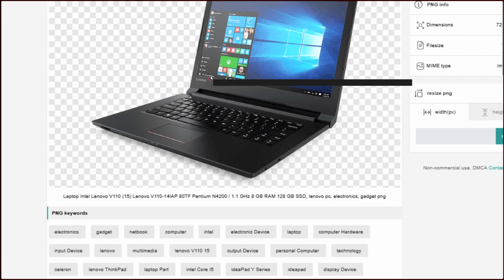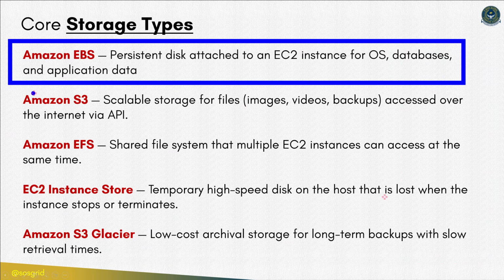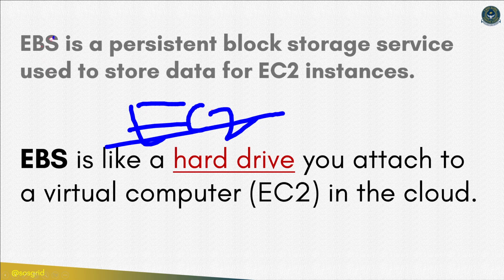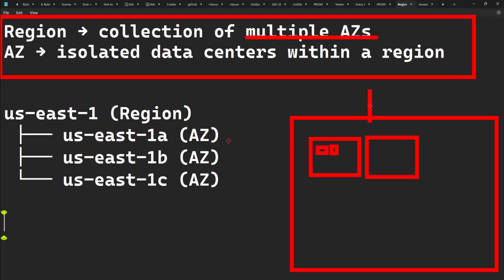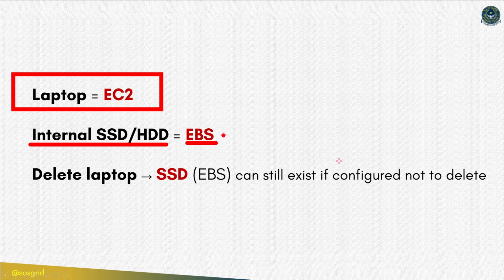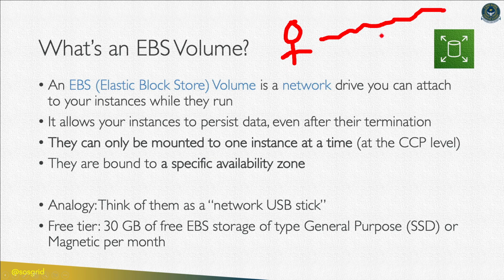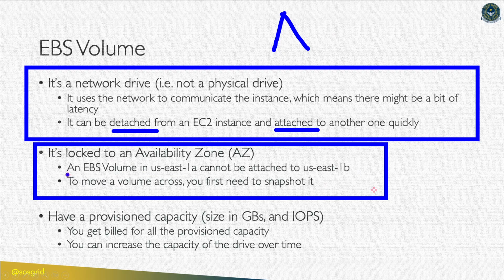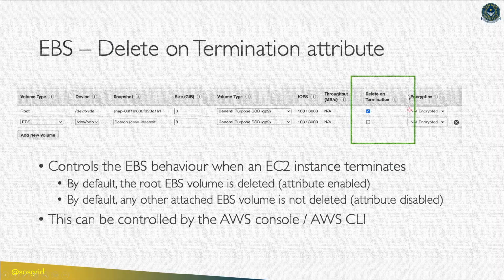Amazon EBS Explained | Elastic Block Store for EC2 Beginners | AWS CLF-C02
What is Amazon EBS, and why is it used with EC2? In this lesson, we break down Amazon Elastic Block Store (EBS) in a simple, beginner-friendly way as part of the AWS Certified Cloud Practitioner (CLF-C02) course.

Amazon EBS provides block-level storage that can be used with Amazon EC2 instances. Understanding EBS is important for anyone learning AWS, cloud computing, or preparing for the AWS Cloud Practitioner certification exam.

In this lesson, you'll learn about:

Amazon Elastic Block Store (EBS)
How EBS works with EC2
Block storage in AWS
EBS volumes
Persistent storage
Common EBS use cases
Important EBS concepts for the CLF-C02 exam

This lesson is part of our complete AWS Cloud Practitioner Certification (CLF-C02) preparation course, designed to take beginners from the fundamentals of AWS to important certification concepts.